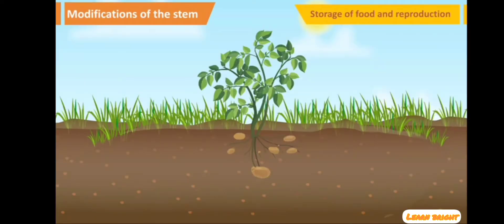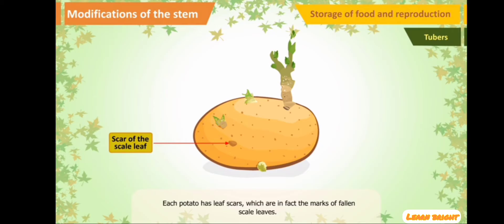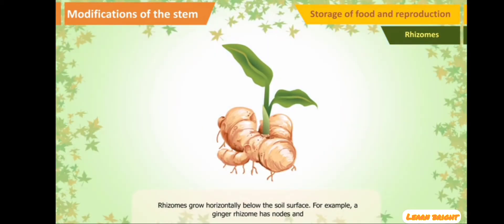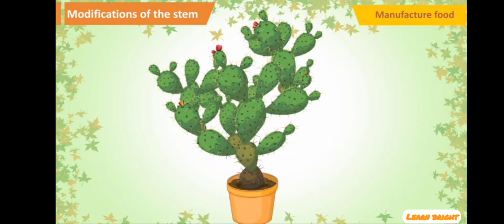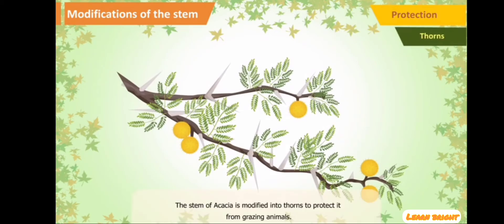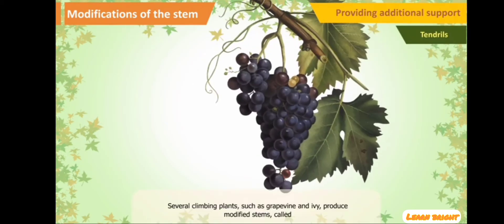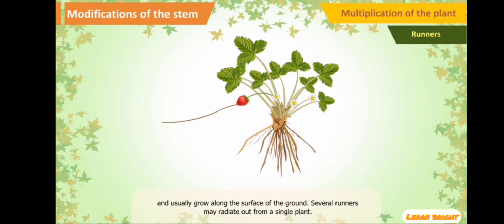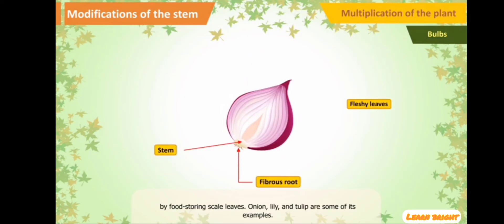modification of stems in plants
) if you want to get whole solutions key of the maths textbook rs.

made by- anshu soni